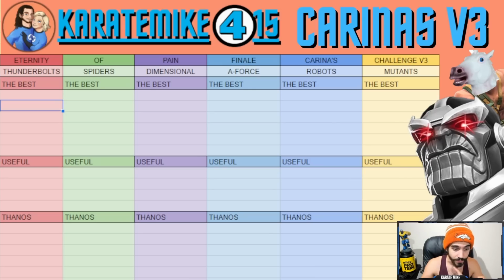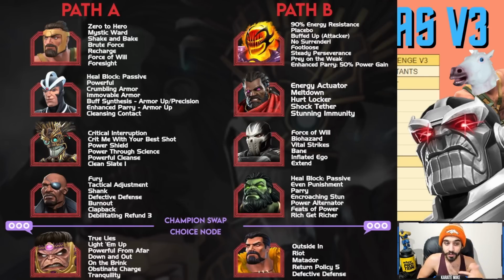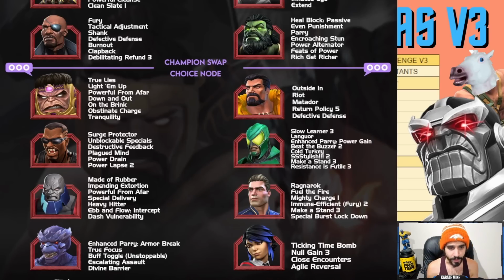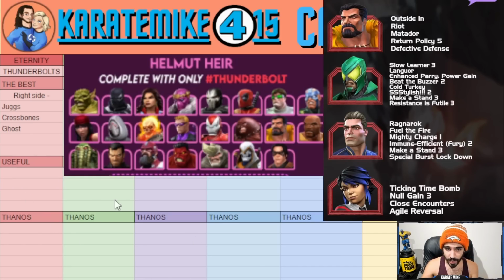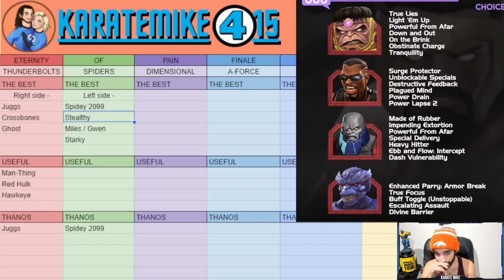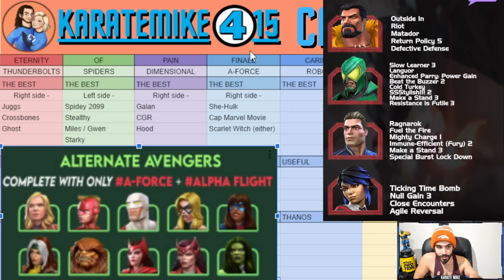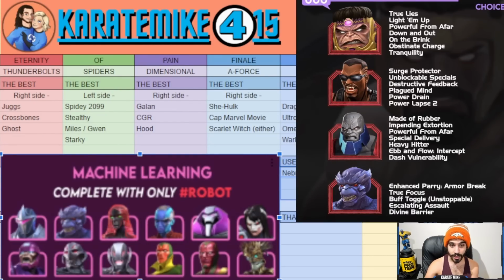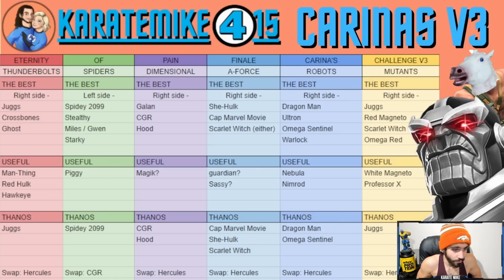Eternity Of Pain Complete Guide - The BEST Champs To 100% Carina's Challenge Volume 3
In this guide, we'll go over how to deal with all 17 of these bosses - along with who I believe to be the best options for each objective for Carina's Challenge Volume 3!

0:00 Honse
03:22 How To Fight Each Boss
21:36 Thunderbolts
27:33 Spider-Verse
33:16 Dimensional
35:20 A-Force
40:46 Robots
45:09 Mutants
Closing Thoughts 51:36